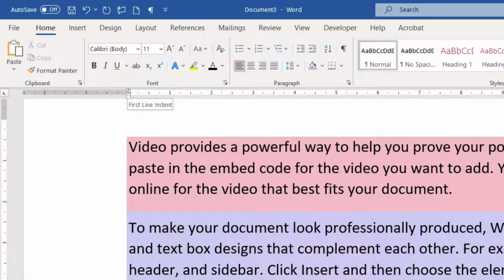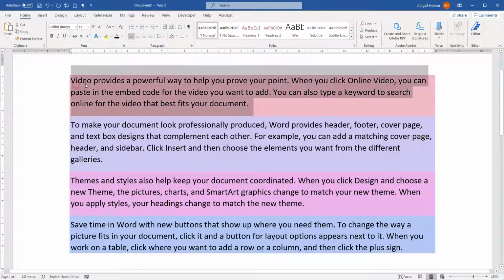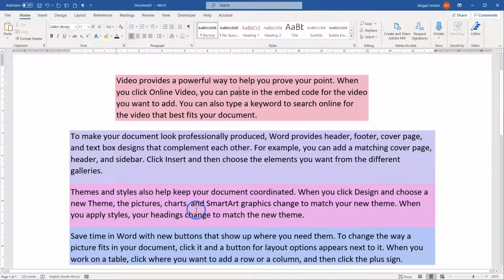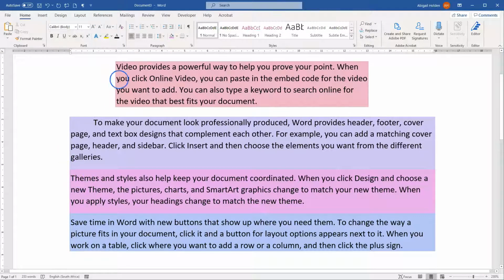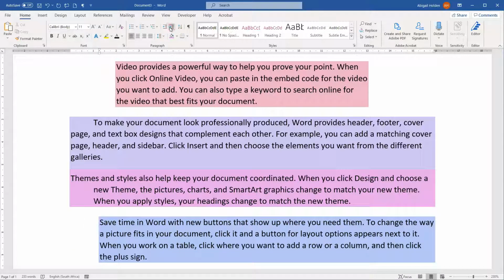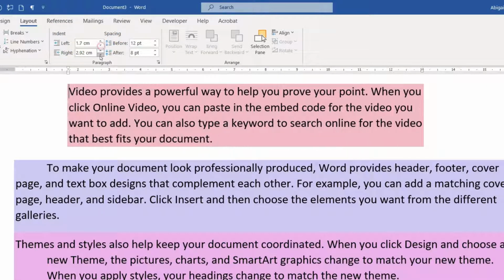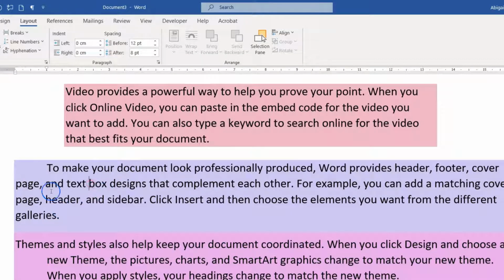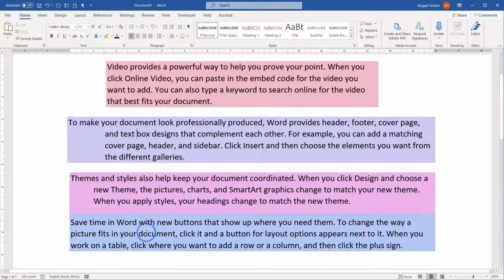Word Tutorial: Indents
Overview of the different types of indents in Microsoft Word - left, right, hanging and first line indents.

0:00 Introduction and types of indents
0:45 Left indent
1:08 Right indent
1:15 First line indent
1:45 Hanging indent
2:04 Increase & decrease indent buttons
2:21 Indenting from the Layout tab
2:44 Paragraph settings dialog box